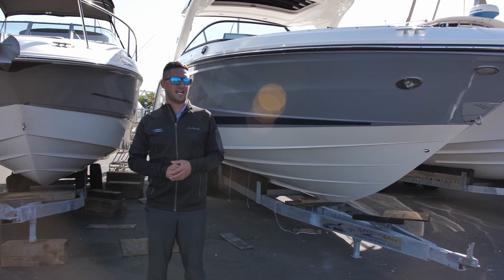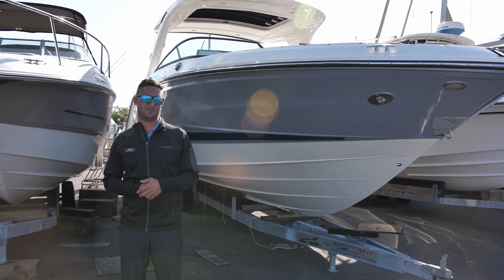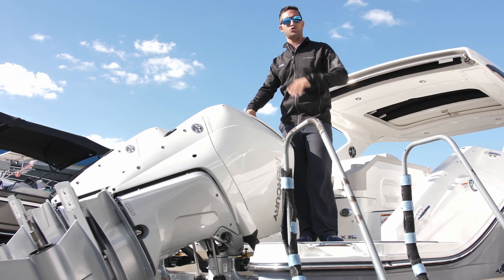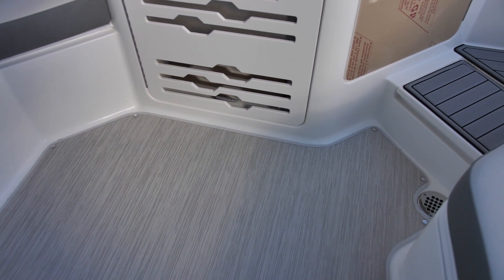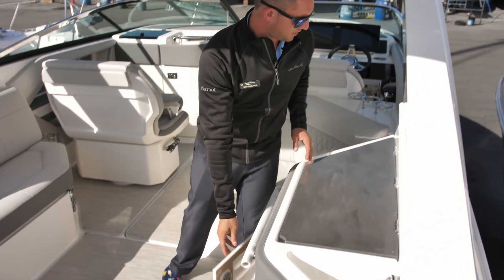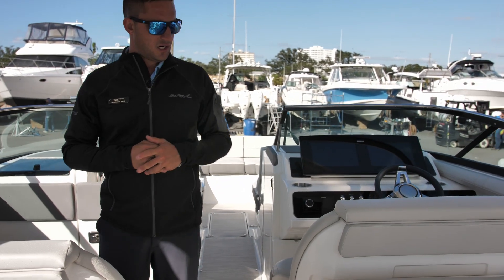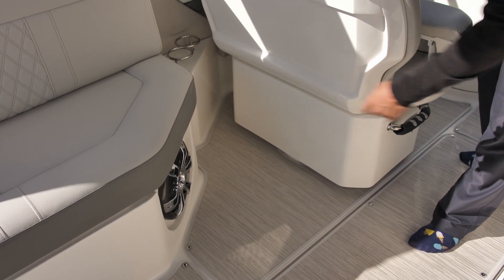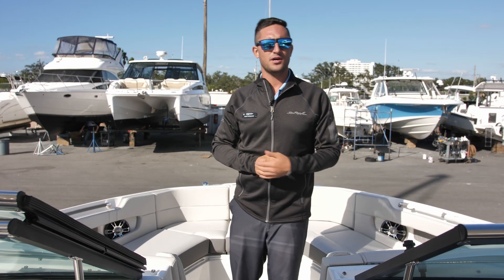Sea Ray 310 SLX Outboard Available at MarineMax St. Petersburg